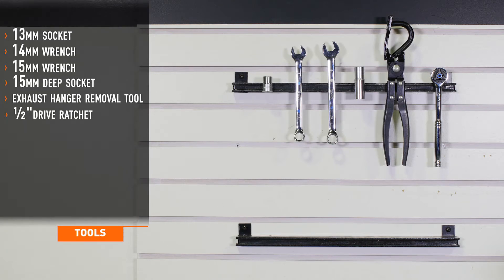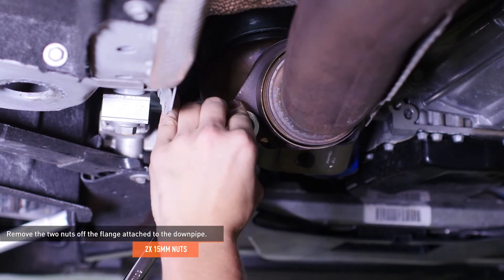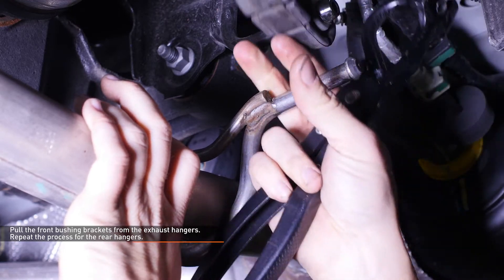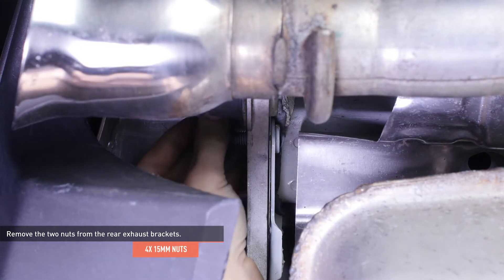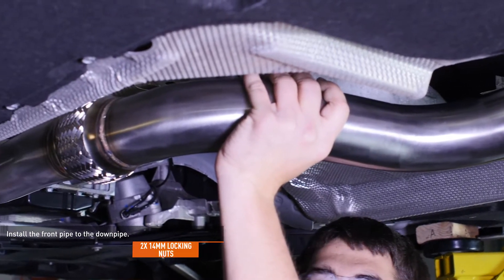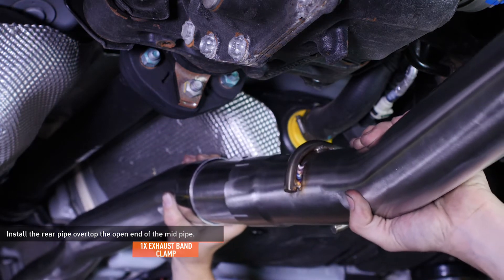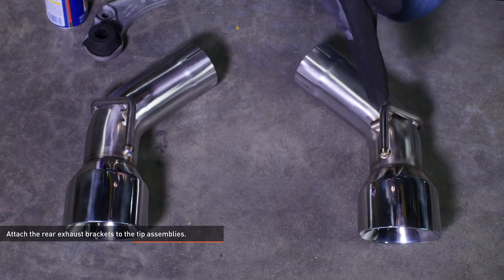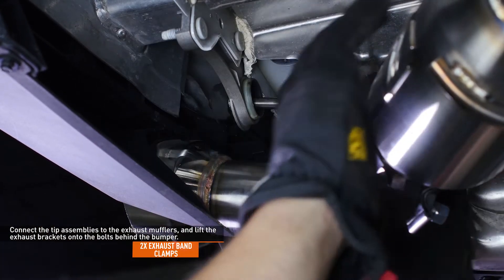2016+ Chevrolet Camaro 2.0T Dual/ Quad Catback Exhaust Installation Guide by Mishimoto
2016+ Chevrolet Camaro 2.0T Dual Catback Exhaust Installation Guide by Mishimoto

MODEL: MMEXH-CAM4-16DTP
•Direct fit for the 2016+ Chevrolet Camaro 2.0T
•Provides a subdued, yet aggressive turbo and exhaust tone under acceleration and boost
•3" overall diameter helps maintain proper exhaust velocity
•Designed with small diameter mufflers to limit drone while still amplifying exhaust tone compared to the stock mufflers
•10 lbs lighter than stock exhaust
•Full 304 stainless steel mandrel-bent construction
•Dual 4.5" double wall tips in your choice of polished or matte black
•Easily attaches to stock downpipe
•Installs in under 1 hour
•Mishimoto Lifetime Warranty
•Estimated Ship Date: July 2017
•Note: Coupons and discounts do not apply to items in pre-sale

2016+ Chevrolet Camaro 2.0T Quad Catback Exhaust Installation Guide by Mishimoto

MODEL: MMEXH-CAM4-16QTP
•Converts stock dual tip exhaust to quad tip style
•3" overall diameter helps maintain proper exhaust velocity
•10 lbs lighter than stock exhaust
•Quad 4" double wall tips in your choice of polished or matte black

MP products.